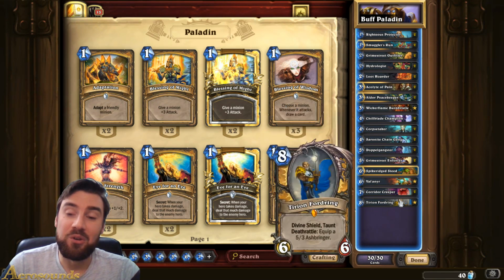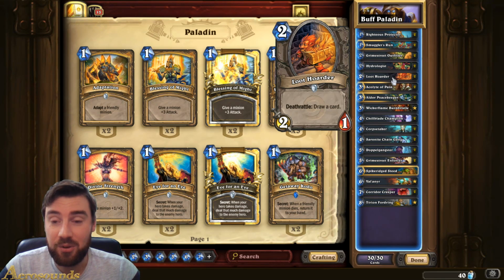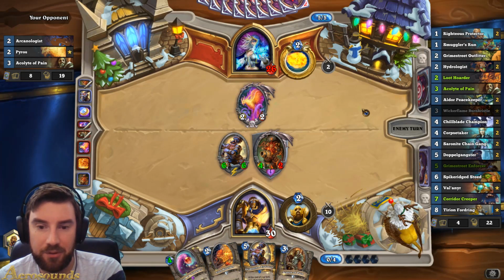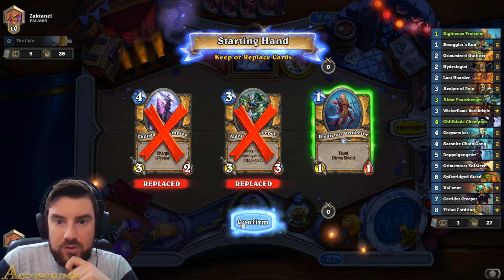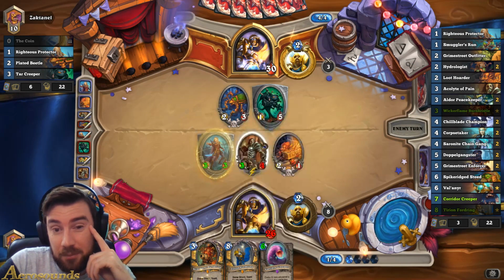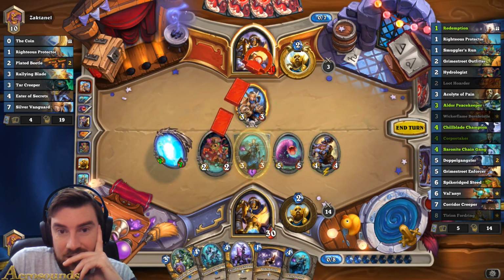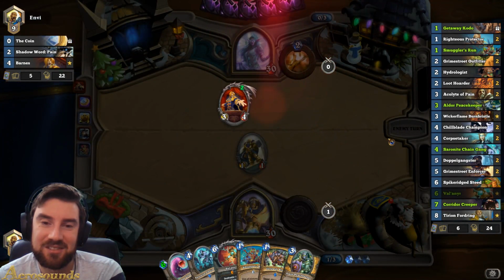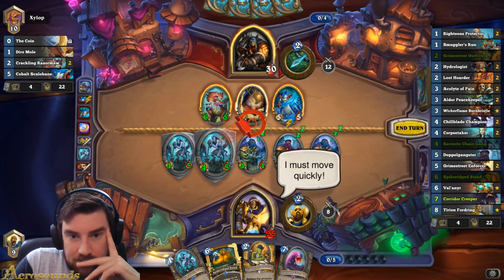Buff Paladin Hearthstone Deck - Kobolds & Catacombs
Buff Paladin Hearthstone Deck for Kobolds and Catacombs. Thanks to a viewer request I am showcasing a Buff Paladin hearthstone deck for the new expansion Kobolds and Catacombs. Buff Paladin has been around for a while, but I think the inclusion of Corridor Creeper really makes this deck more playable.

Awestruck - Audio Hero